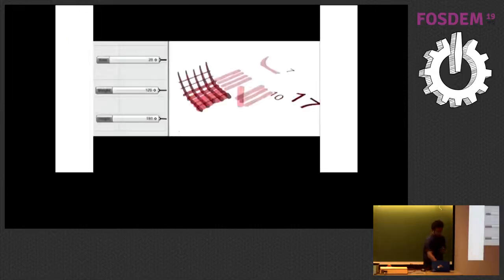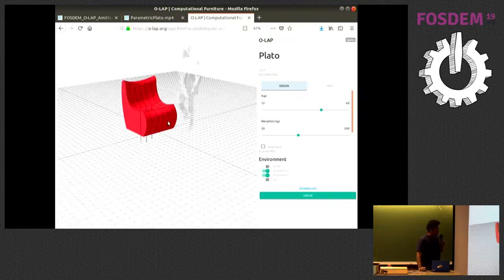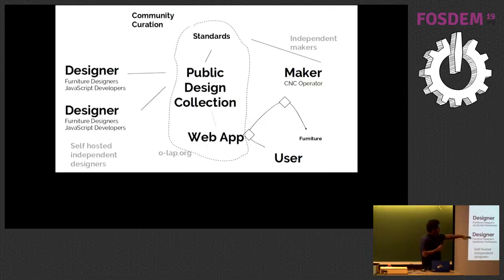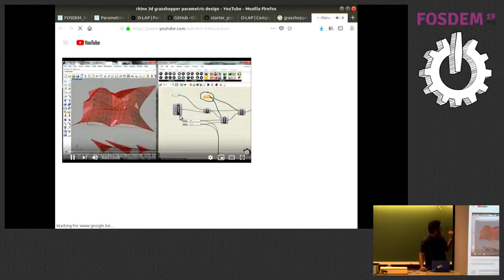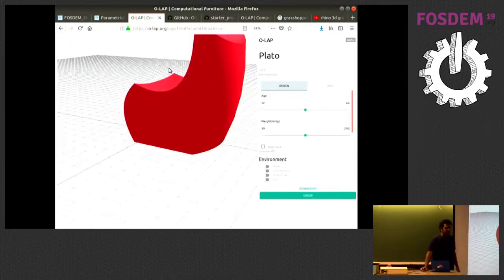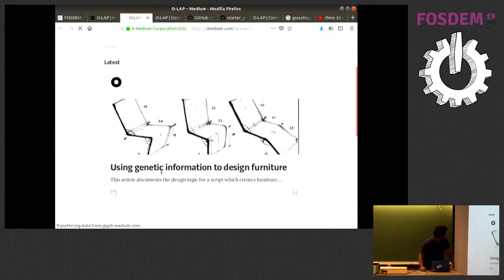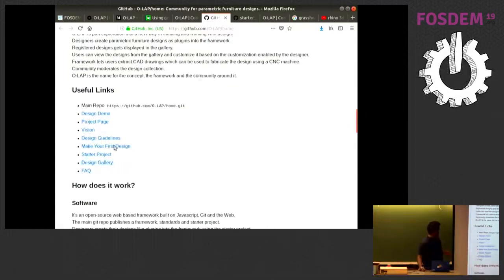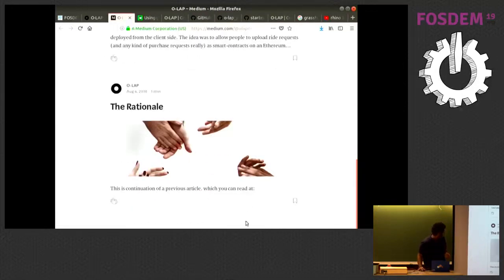Making furniture with Javascript An open source community run platform for designers to experiment …